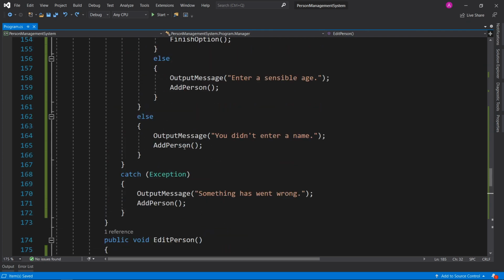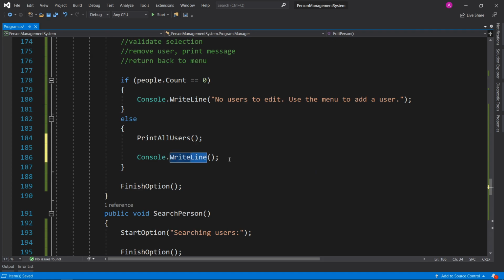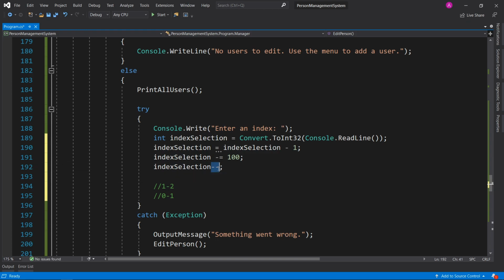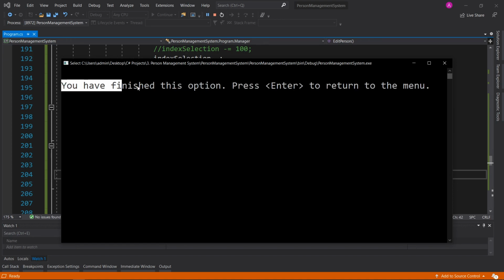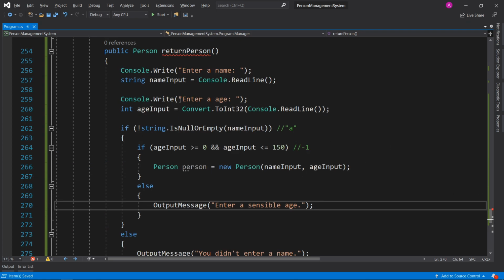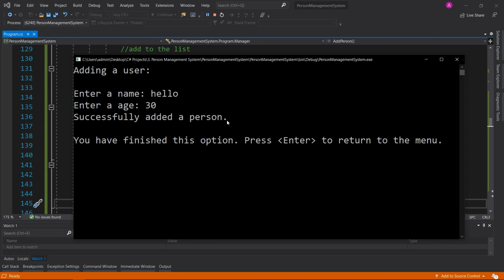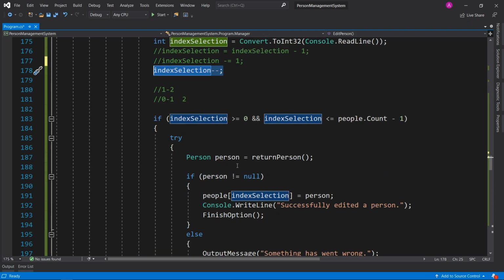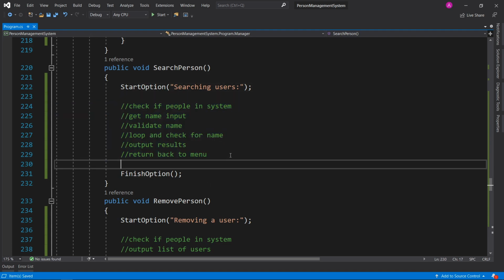How to make a Management System in C# - Part 3/4 (edit person, refactoring)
Learn how to create a management system in C#. The features will be implemented in this part alongside refactoring code to increase the maintainability of the system.

During this series you will understand how to write an error free program which allows you to manage users with lots of different actions like: printing users, adding users, editing users, searching users and removing users. Lots of functionality packed into one program!

Timestamps:
0:00 - Recap
0:11 - Edit Person
1:40 - Funct. refactor
3:05 - Edit Person cont.
10:20 - Funct. refactor
15:05 - Edit Person cont.
16:52 - Recap
20:00 - Comment planning
20:37 - Outro